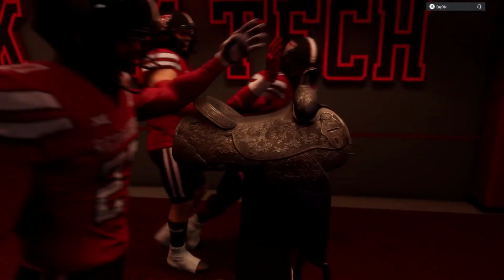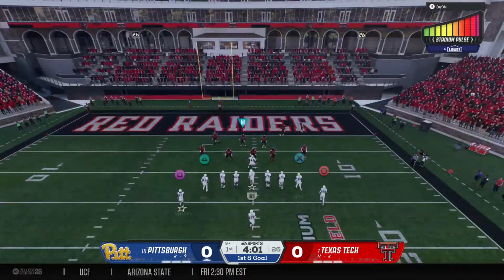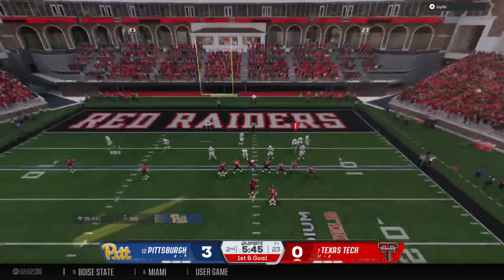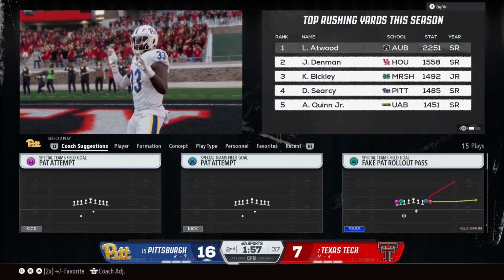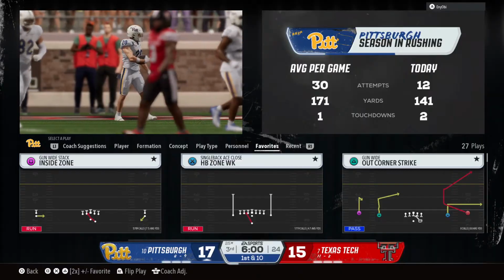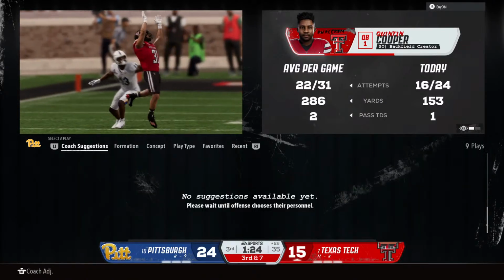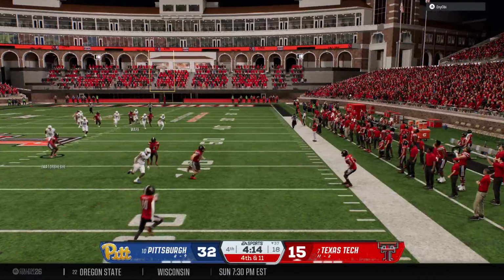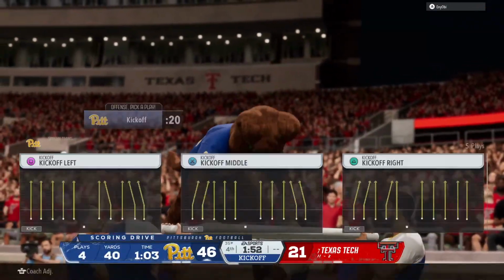COLLEGEFOOTBALL26 platinum playoffs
Welcome to The Casanova Rud Network, from Call Of Duty, No Mans Sky, Madden, PSVR and a more. Join us for daily streams, strategy tips and a growing community sharing their gaming journeys. Together we can build a place where players connect, collaborate, and elevate their skills.